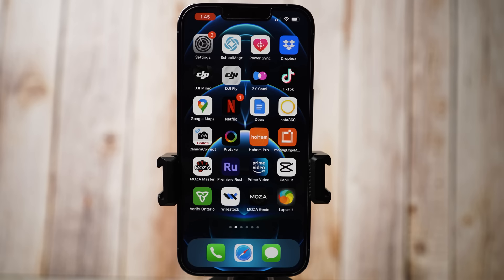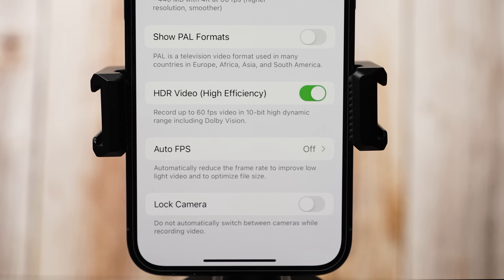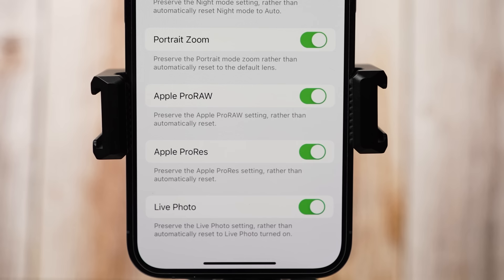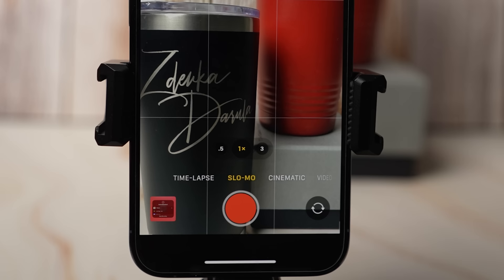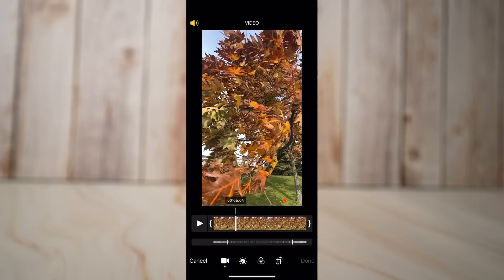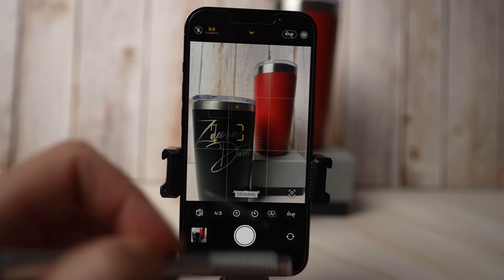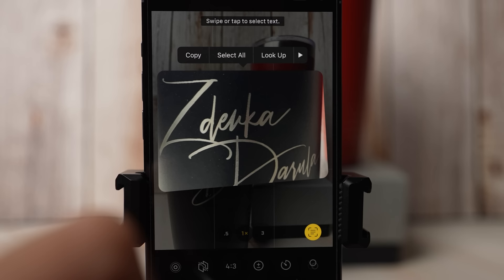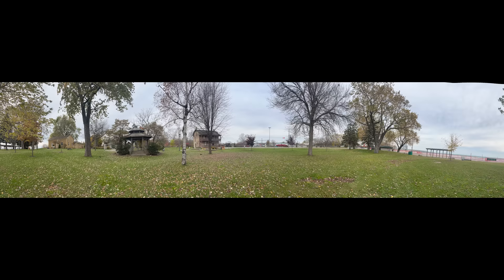iPhone 13 Pro & 13 Pro Max | IN DEPTH TUTORIAL | How to use Camera App | settings, tips and tricks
How to use camera iPhone 13pro and iphone 13 pro max camera? This is a very detailed tutorial.. in depth tutorial where you can learn everything about camera app settings, how you use photos, video, cinematic, slo-mo... You might want to save this video about iPhone 13pro and iphone 13pro max so you can come back to it later whenever you need to.

00:00 Introduction
00:29 Camera Settings
05:04 Lenses
06:46 Timelapse
08:31 Slo-Mo
09:15 Cinematic
11:10 Video
12:20 Photo
19:07 Portrait
20:29 Panorama

52mm CPL filter on Amazon

I must say once again that fashion shoot shot in iPhone 13 pro literally blew me away. I am still amazed the type of results you can get simply with a smartphone these days...iphone 13pro max in depth tutorial how to use camera app